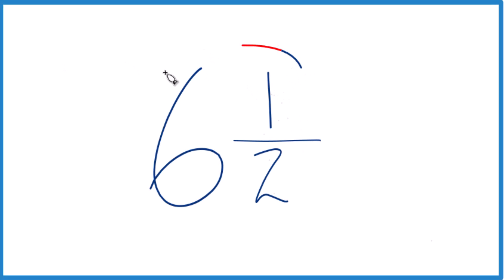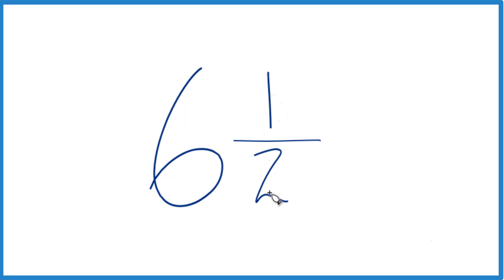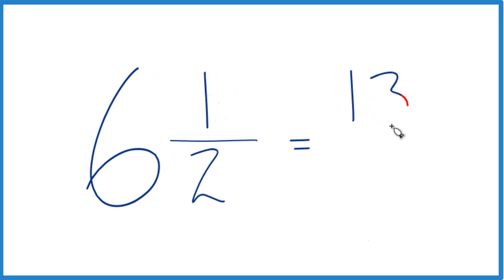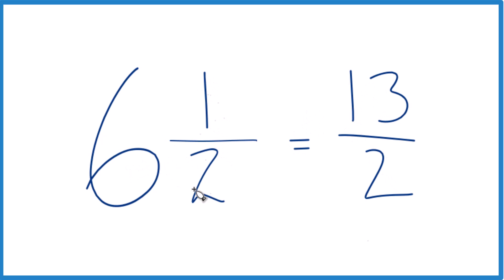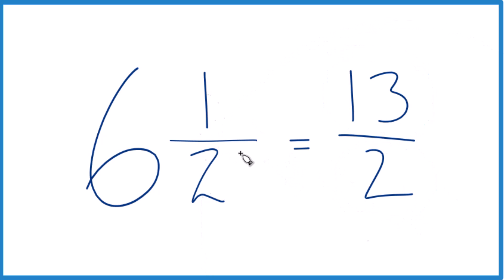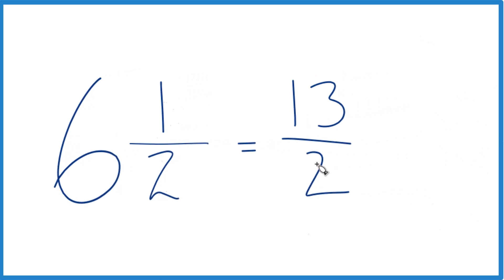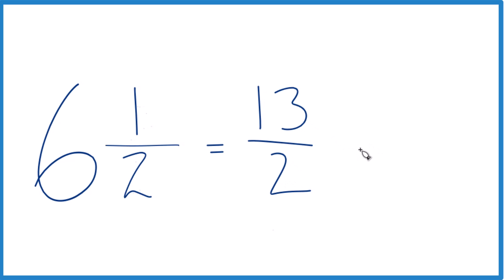Write the Mixed Number 6 1/2 as an Improper Fraction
To change a mixed number like 6 1/2 (six and one-half) to an improper fraction, follow these steps: